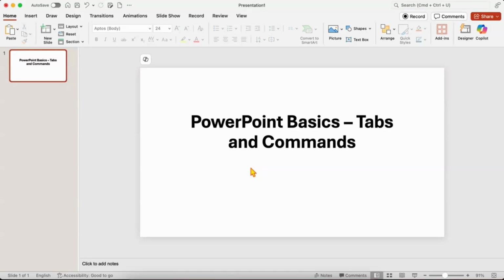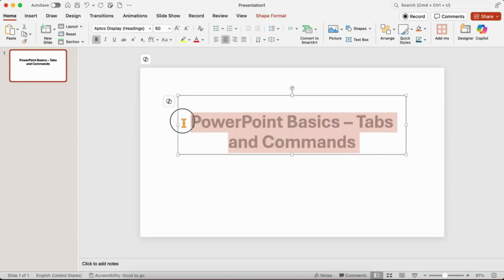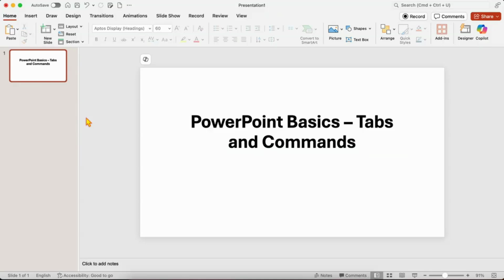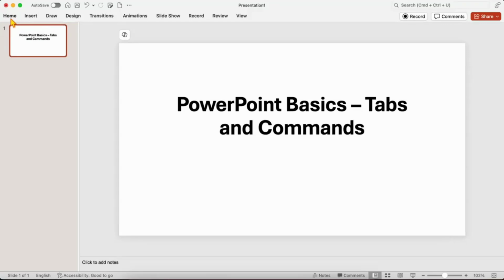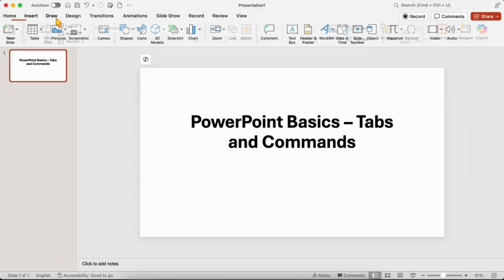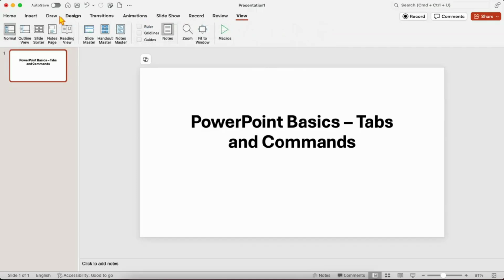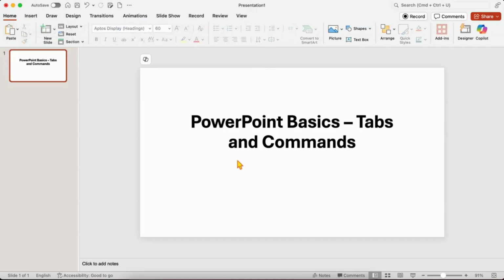PowerPoint 365: Quick Guide to Tabs and Essential Commands 💡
🔥 Ready to master PowerPoint?
In this quick tutorial, we explore the essential tabs and commands in PowerPoint 365, helping you understand the layout and tools like Home, Insert, and Draw in just minutes. Perfect for beginners!